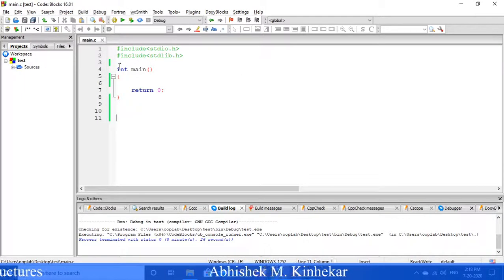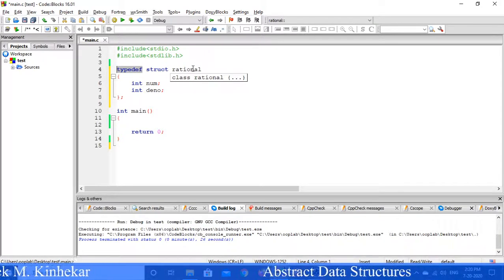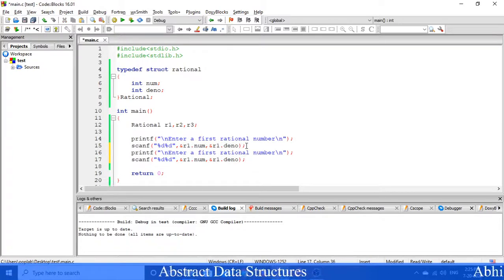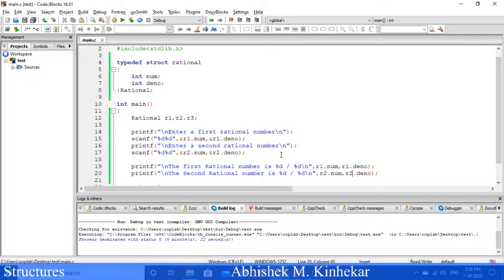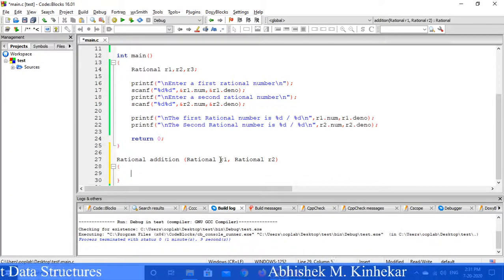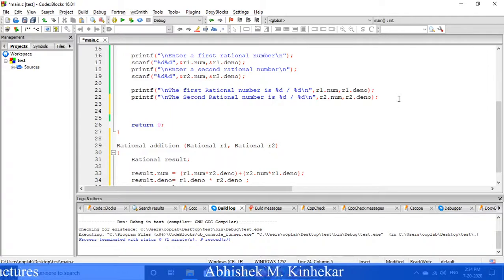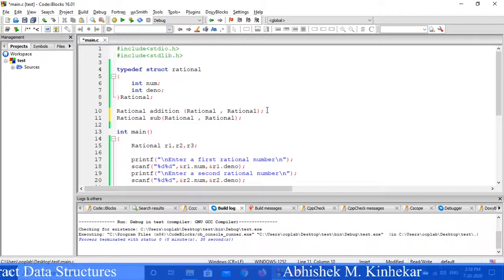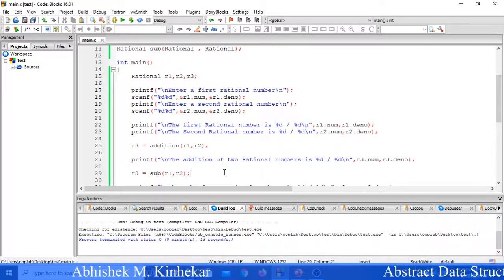Abstract Data Types ADT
This video discusses about the implementation of ADT for Rational numbers in C